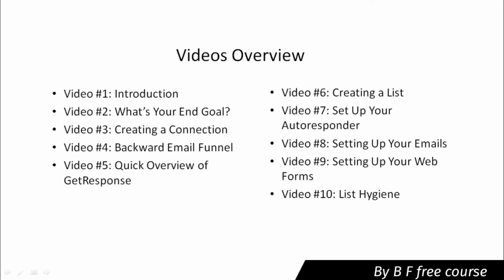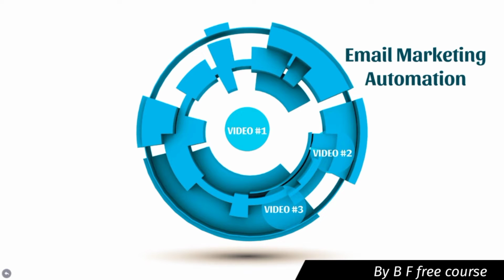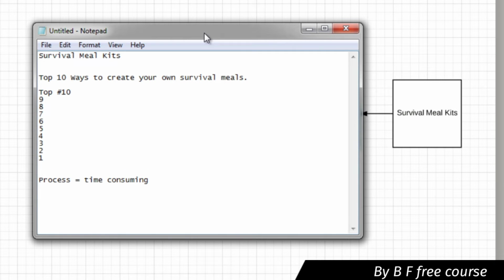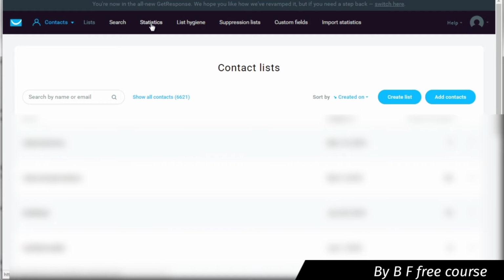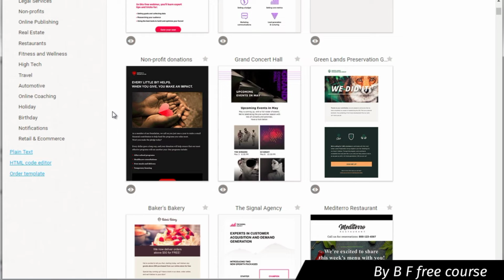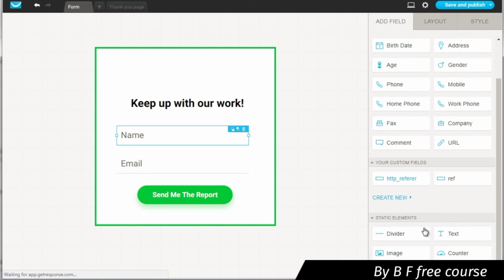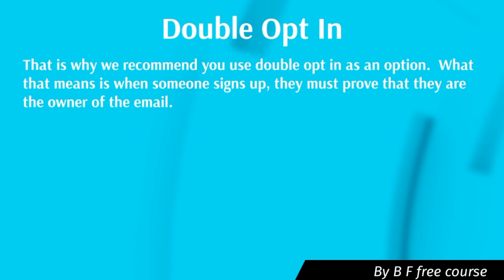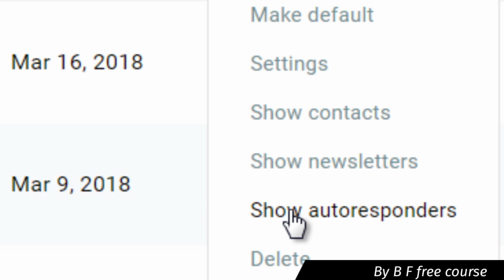ClickBank Affiliate Strategy: Make Free Money with Email Marketing